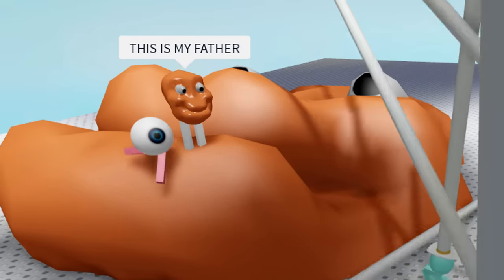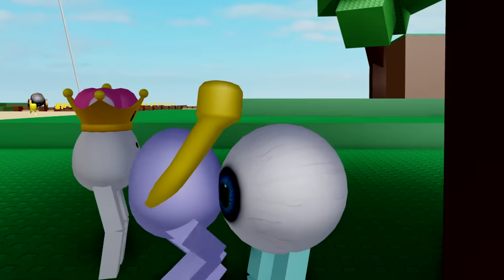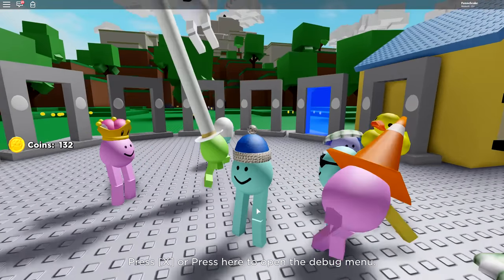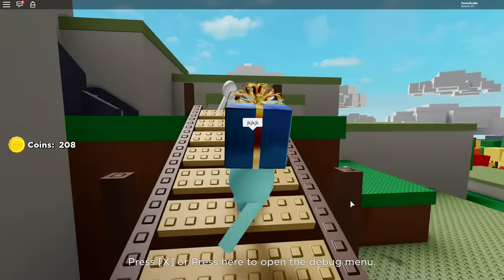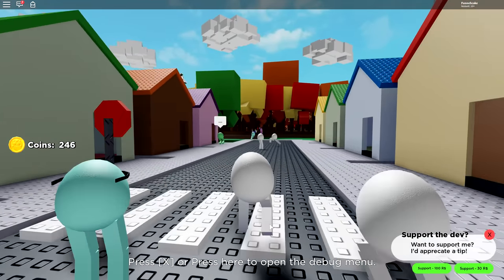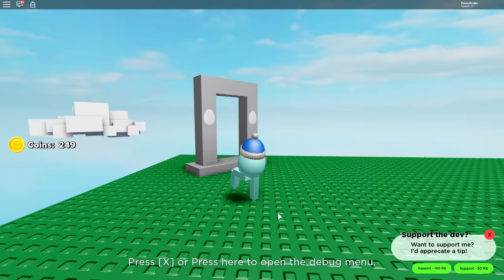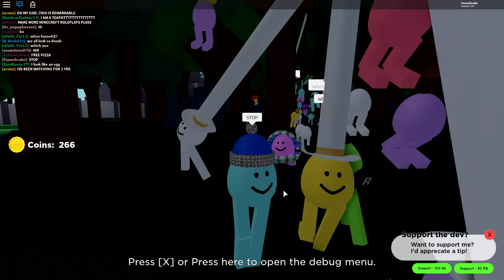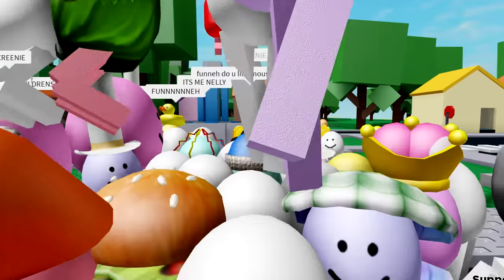The funniest game on Roblox...we're world record eggs!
Let's become the most liked or disliked Roblox eggs!

► Krew!